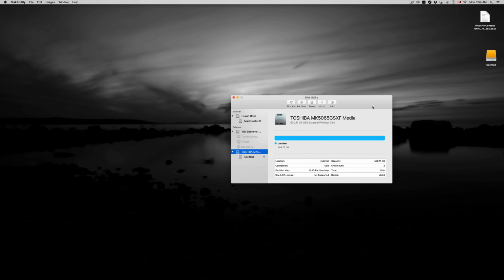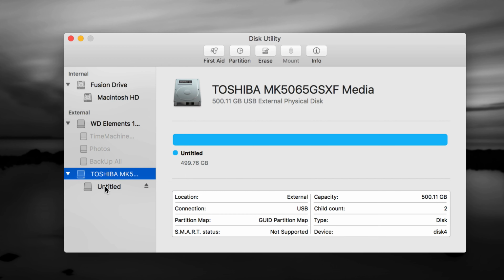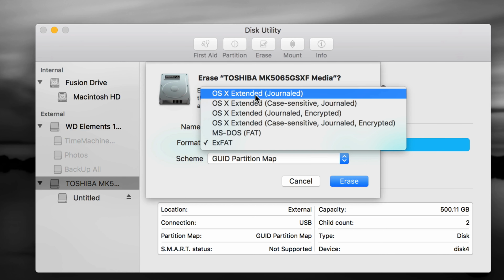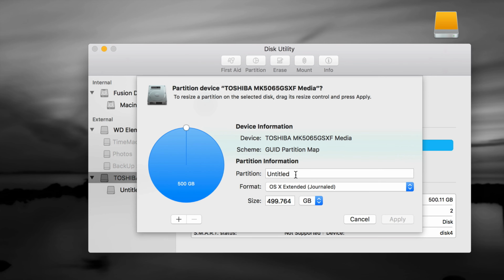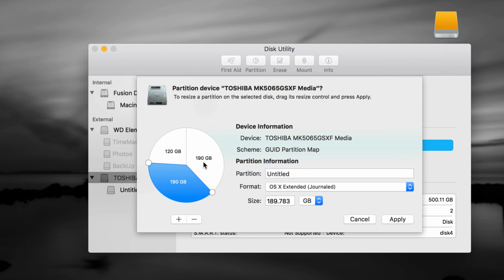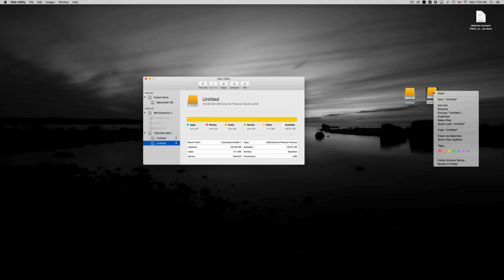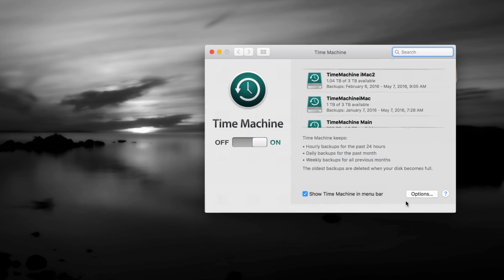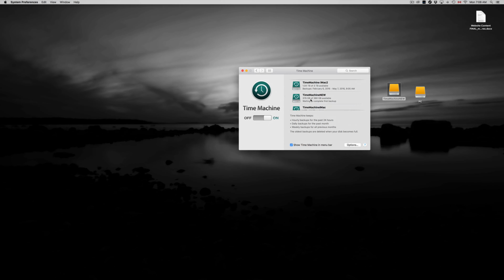Western Digital External hard drive Set Up Guide Manual on Mac - WD how to install & use for Mac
set up in El Capitan OSX - latest system update- Western Digital. WD Elements , WD My Book western digital, my passport wd, we my cloud,wd my passport ultra, How to install/use 100gb 200gb 300gb 400gb 500gb 1tb, 2tb, 3tb, 4tb, 5tb, 6tb 7tb 8tb 9b 10tb 20tb, 40gb 50gb 60gb 70gb 80gb 90gb . usb 3.0, usb 2.0, usb 4.0,WD Elements , WD My Book western digital, my passport wd, we my cloud,wd my passport ultra,  How to format so its compatible with Windows y Mac OSX, Format External hard Drive  journaled or exfat? fat 32? Time machine, installation , no cd or drivers needed, use disk utility
black, silver, grey, white hard drive, portable hard drive, metal edition, titanium, blue, red, my book duo, metallic silver, thunderbolt, Western Digital manual